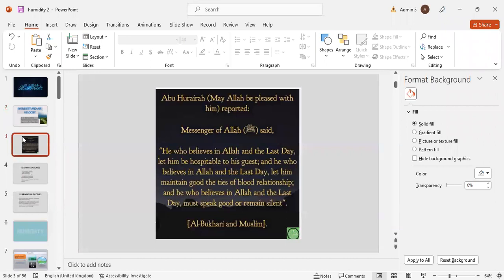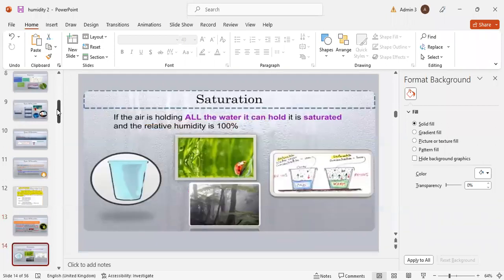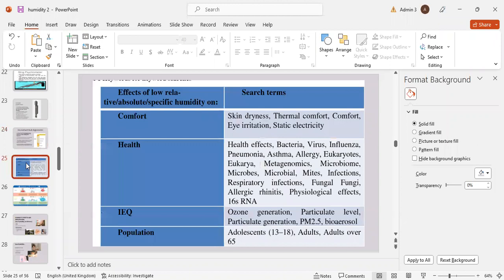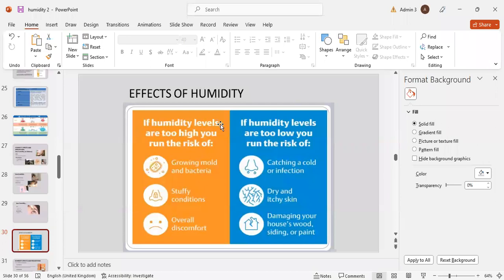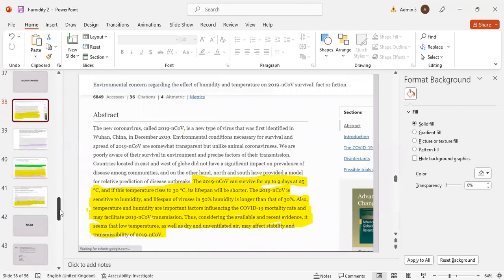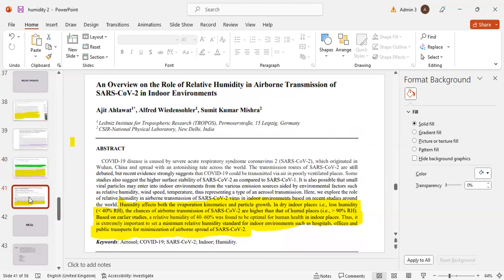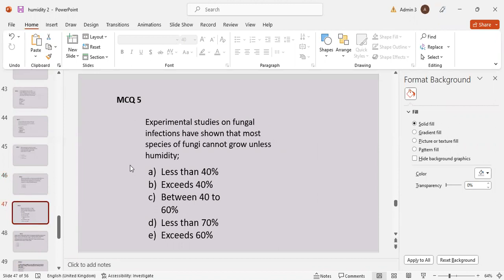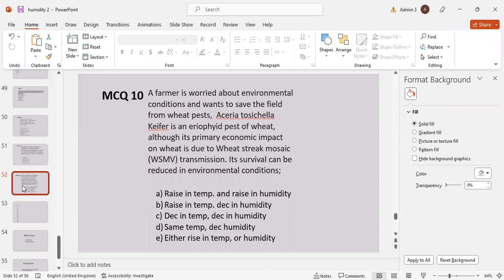presentation on HUMIDITY and Air velocity